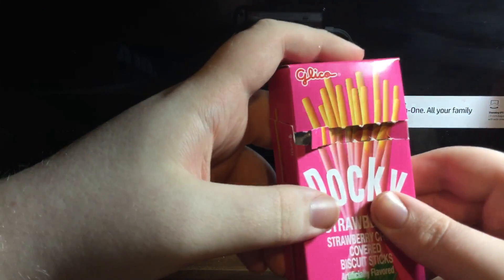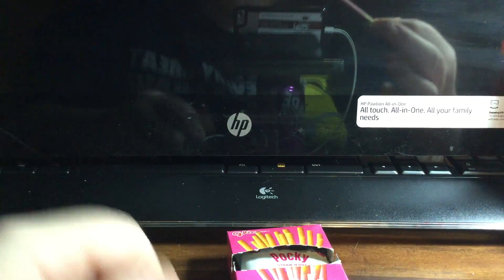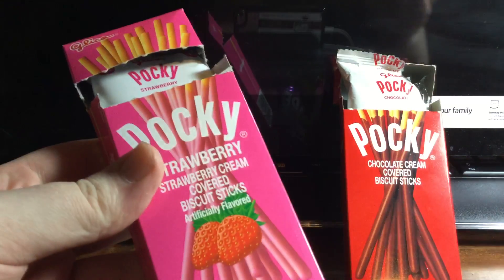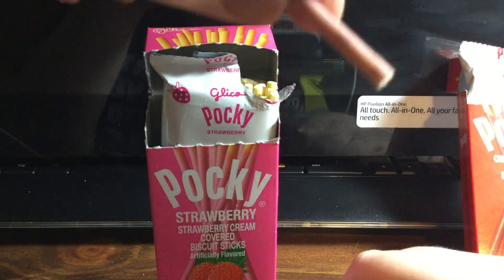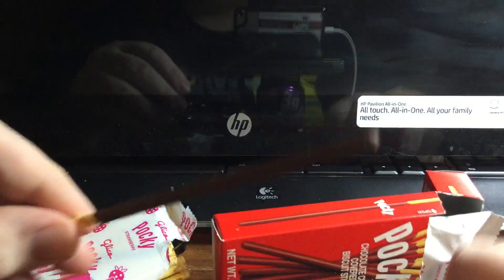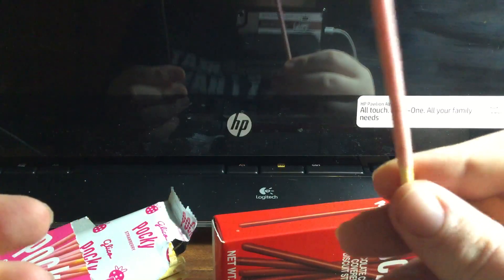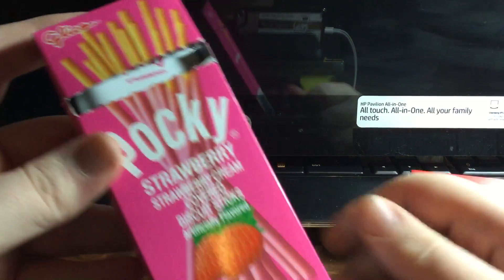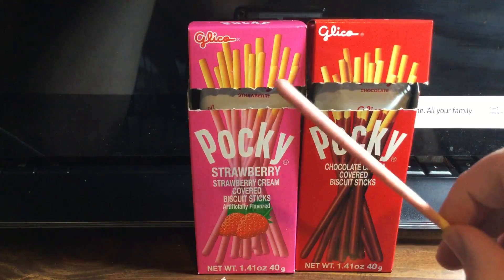Strawberry Pocky biscuit sticks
Check out Woodsy's Twitch

(Trade URL,this link is ONLY for viewers that want to donate items,donations are shown on stream! If you send me a trade offer please let me know during the stream,I don't get notified about it until much much later.)

(Instagra/Yorftheleedlem)
Happy fun times
(Miiverse)
Sonichedgehog91

(Chat rules)
1.No spamming
2.NO LENNY FACE
3.No matchmaking in my chat
4.Be respectful to others
5.No racial/offensive words
6.Don't ask to be a mod
7.Don't argue with the mods
8.Do not promote yourself or any channel
9.Don't beg/ask for subs
10.No sub for sub(anyone caught doing this will be permanently banned straight away)
11. Don't use my chat to ask others to join or play a game with you
12.No Roblox talk in my chat
13.Asking to join in the game I'm playing is ok,but if you keep asking after I said no you'll be timed out,do it again and you get banned
14.break any rules intentionally and you'll just get banned straight away,no exceptions